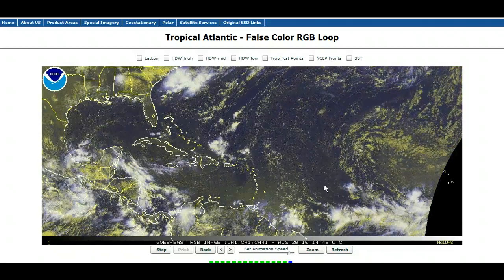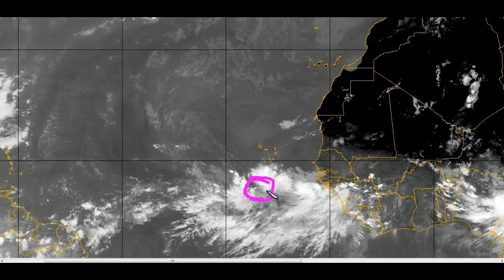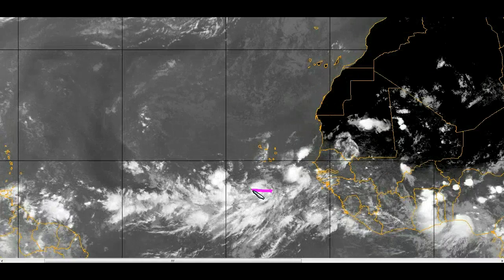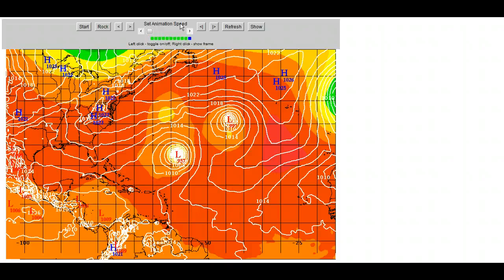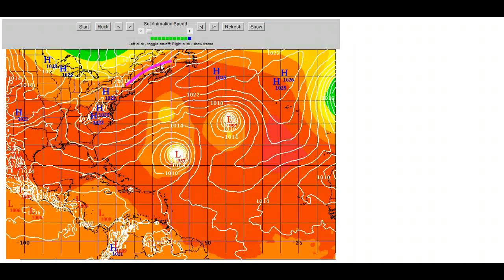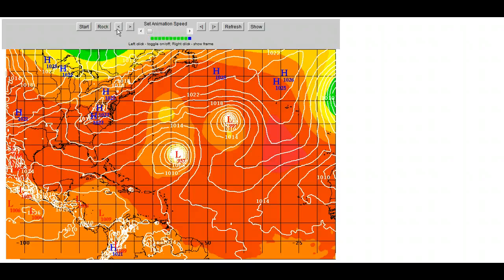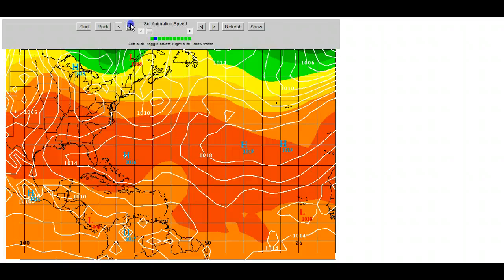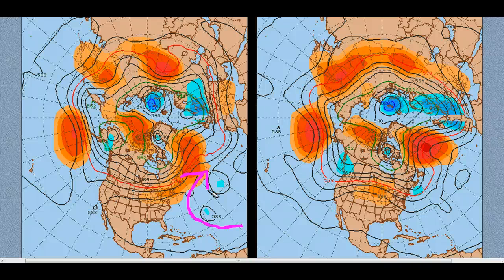Tropical Tidbit for Friday, August 20th